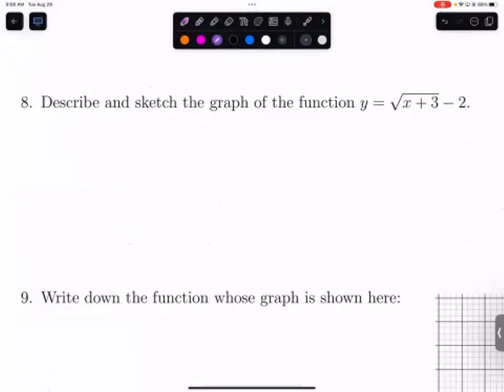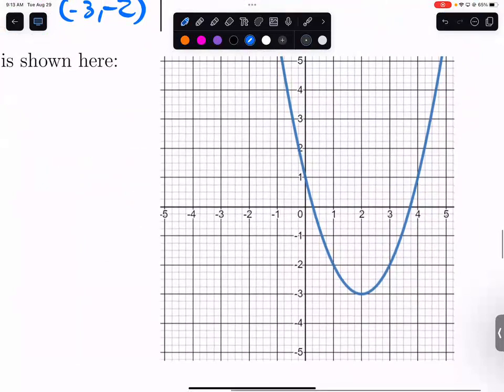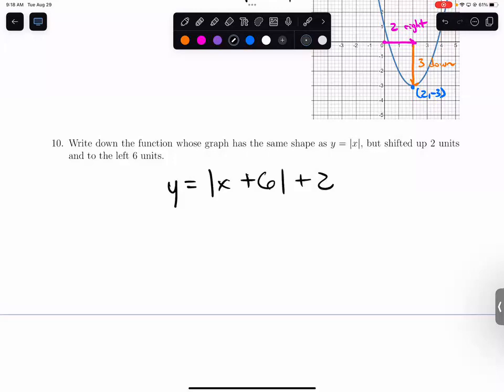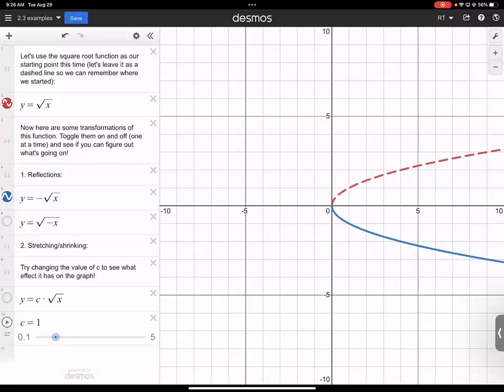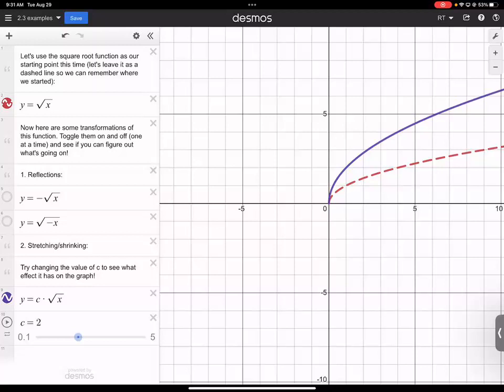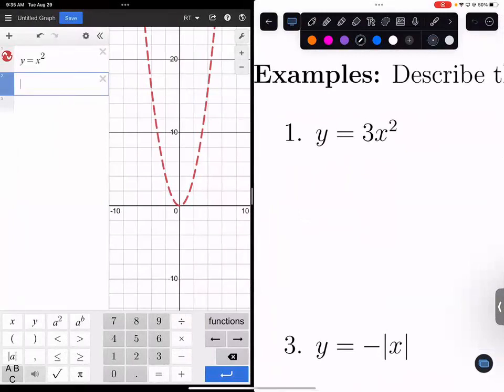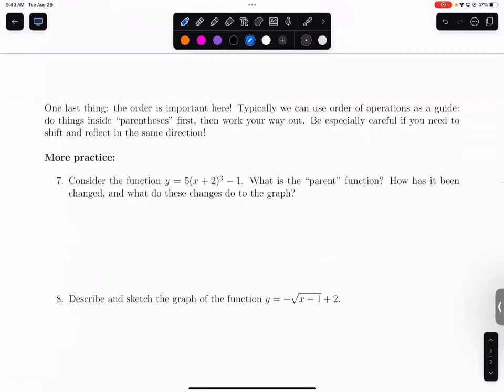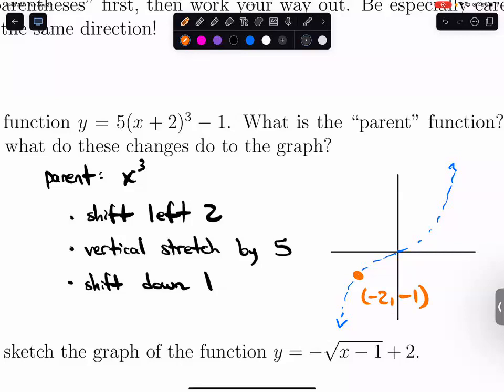Section 2.3 - Graph Transformations, pt II